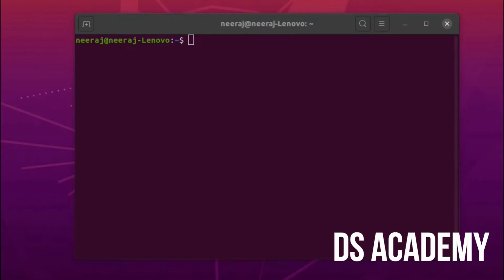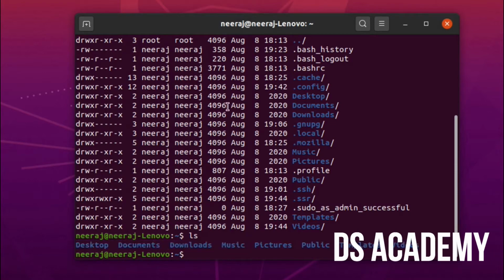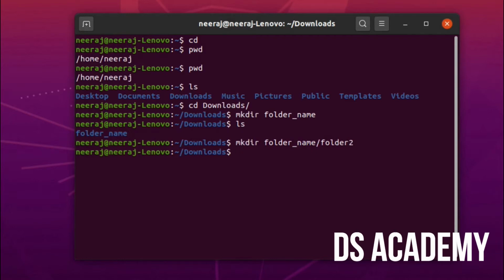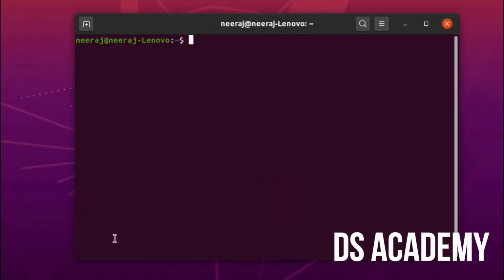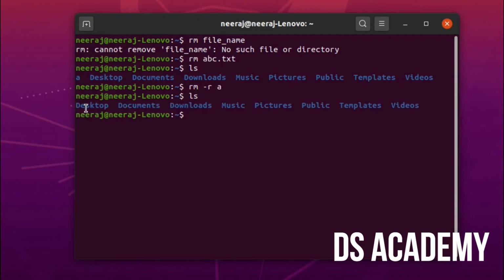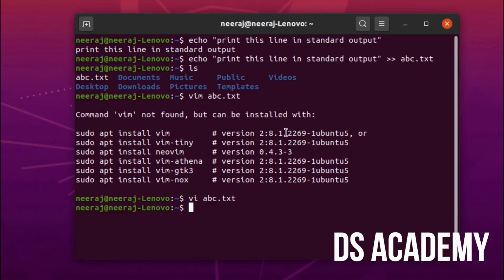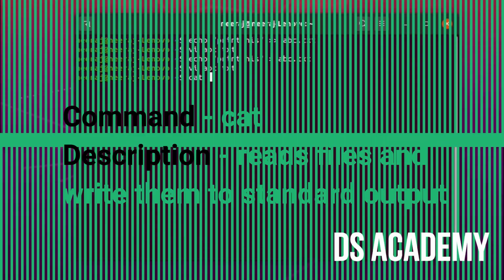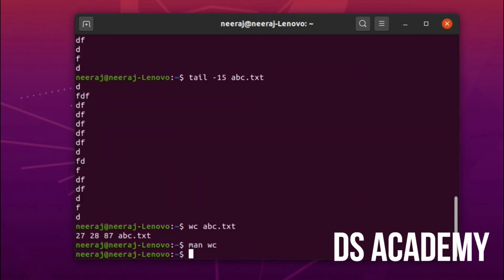LINUX Basic Commands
0:06 - pwd command
0:33 - ls command
1:07 - ll command
2:51 - cd command
3:42 - mkdir command
5:57 - touch command
6:27 - rm command
7:32 - man command
8:33 - locate command
9:47 - find command
10:50 - echo command
12:28 - cat command
13:10 - head command
13:45 - tail command
14:06 - wc command
15:03 - ps command
15:38 - top command
16:06 - kill command
19:32 - whoami command
19:48 - w command